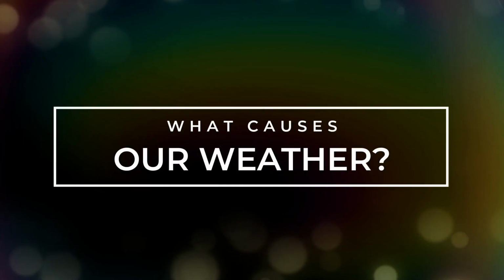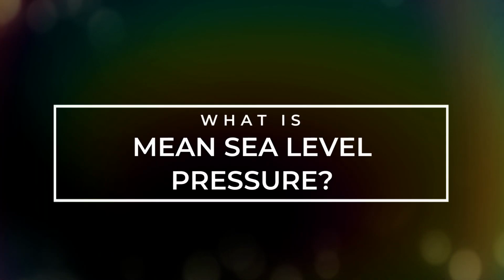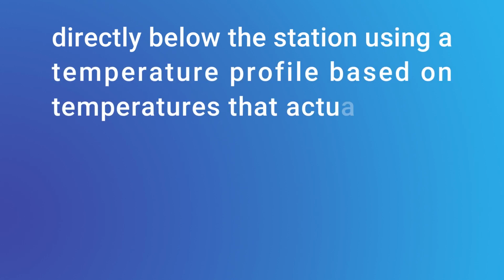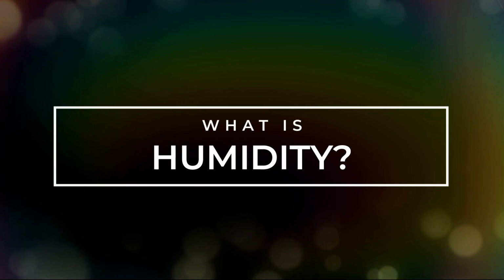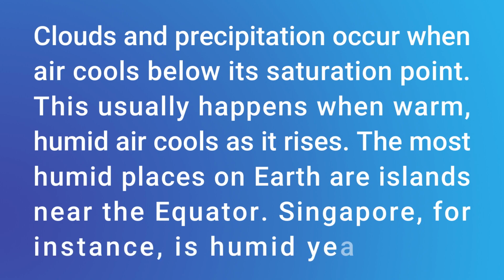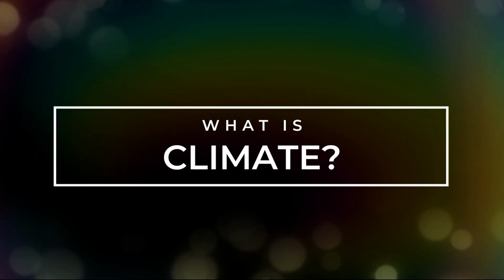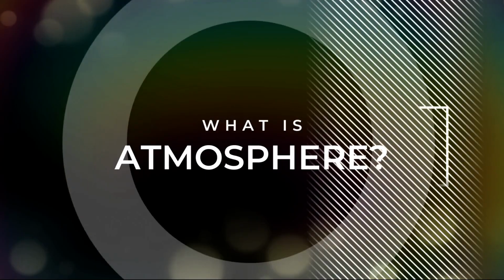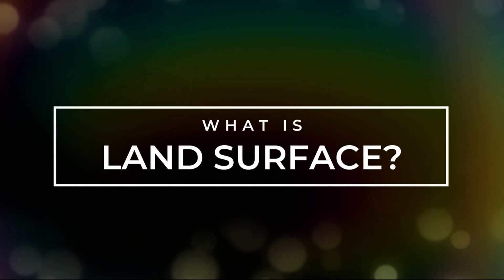Components of weather and climate | Explained by Aishi